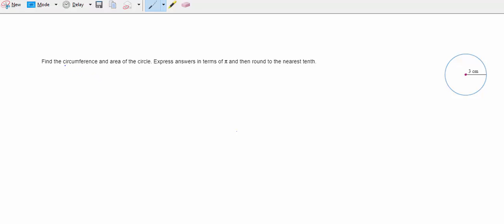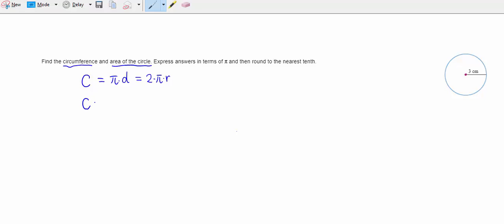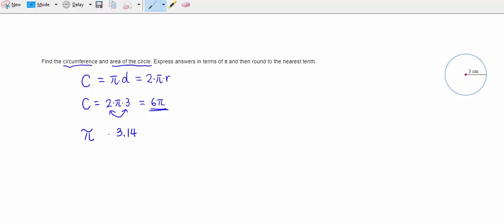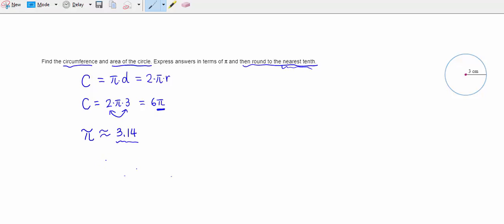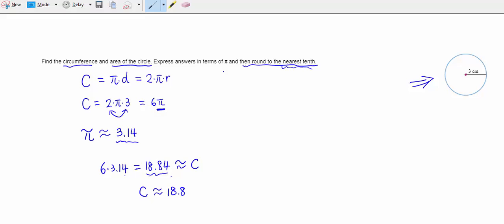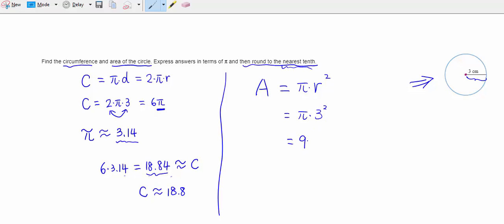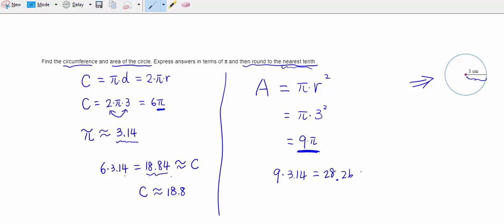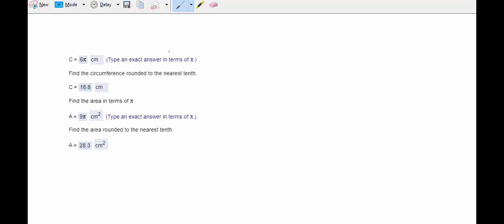Calculate the circumference and area of a circle.